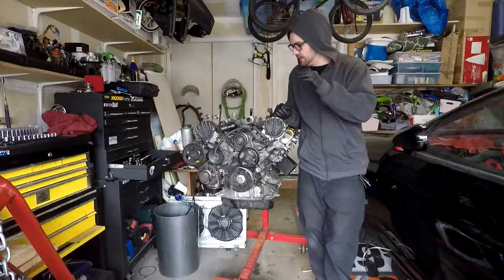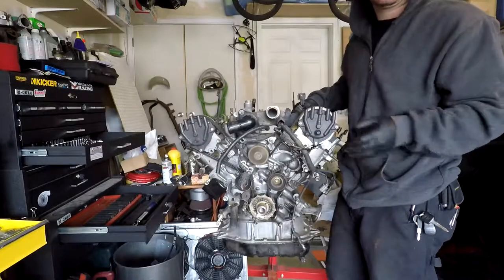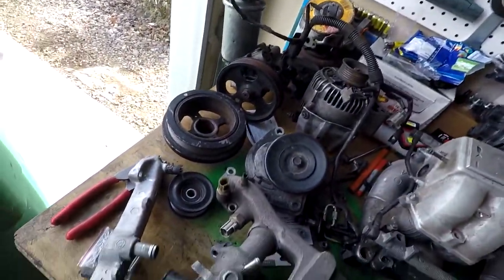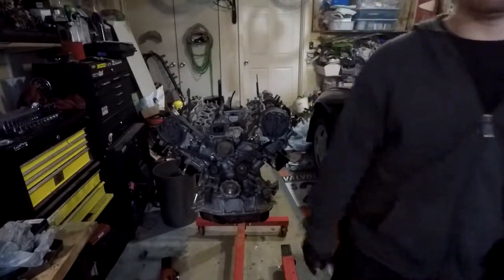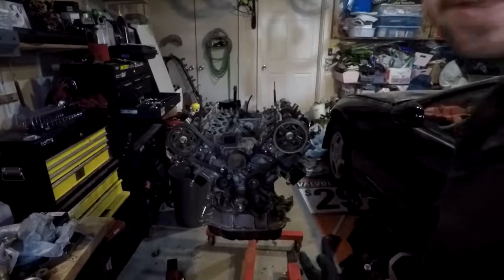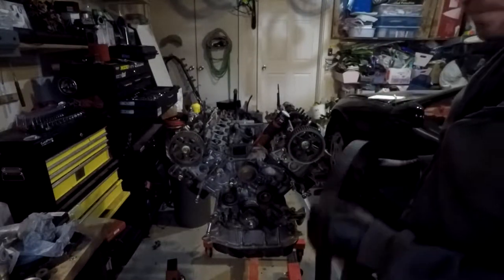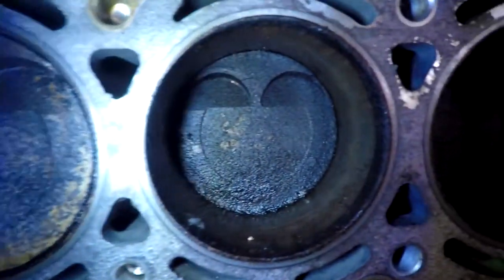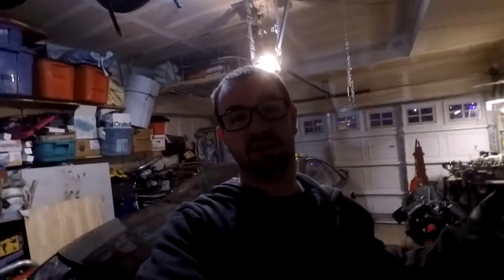1uz Teardown for 240sx Swap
In this video i start taking apart the 1uzfe that i just got for my new missile car so that I can clean it up and rebuild it. Sorry for the bad angles and loud noise. I'm still working on my editing so anyone that watches this please stick with me!